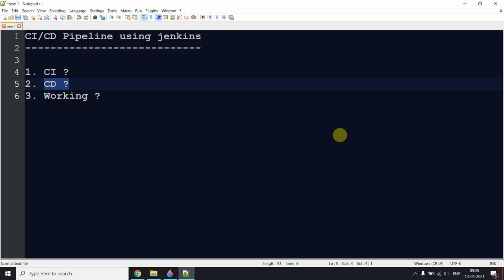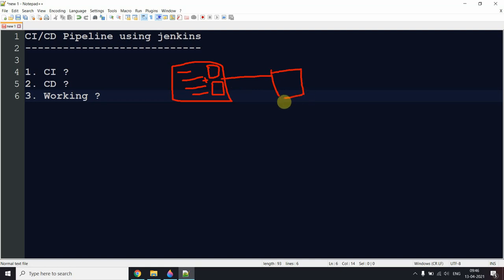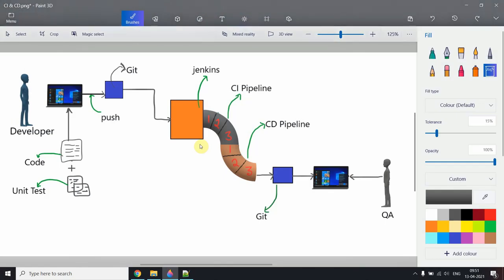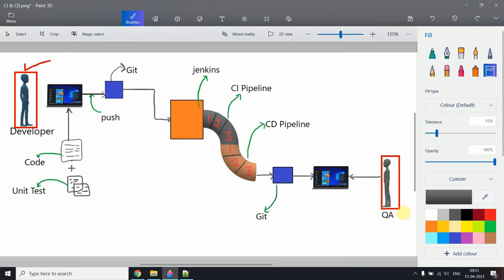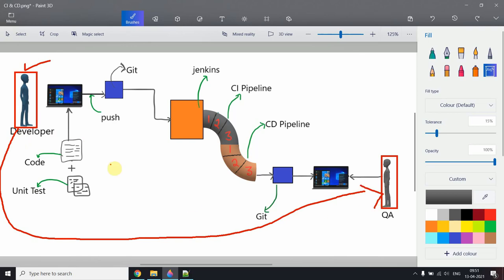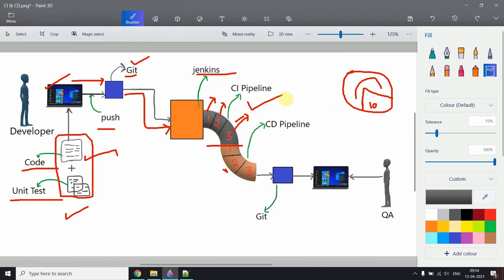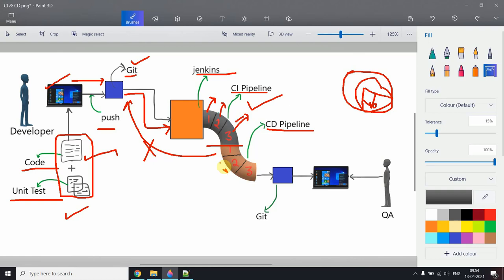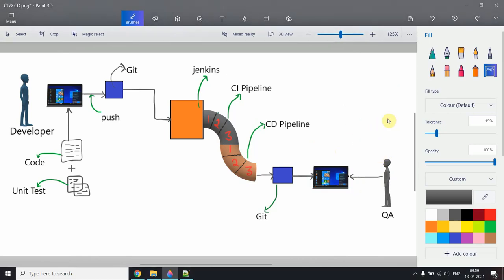ci cd pipeline| DevOps ci cd pipeline| Working Explained in 15 Minutes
Hey Guys!

About this video:
In this video we will see :
- What is Continuous Delivery
- What is Continuous Deployment
- Jenkins

Topic Covered in this video:
ci cd pipeline using jenkins
ci cd pipeline azure devops
ci cd pipeline azure
ci cd pipeline using jenkins docker
ci cd pipeline jenkins docker kubernetes
ci cd pipeline automation testing
ci cd pipeline gitlab
ci cd pipeline interview questions
ci cd pipeline using jenkins in telugu
ci cd pipeline tamil
ci cd pipeline telugu
ci cd pipeline project
ci cd pipeline using gitlab
devops ci cd pipeline
devops ci cd with jenkins maven git and pipeline
devops ci cd interview questions
devops ci cd tools
devops ci cd explained in 100 seconds
devops ci cd automation meme
devops ci cd pipeline interview questions
devops ci cd ct cm
devops ci cd difference
devops ci cd pipeline ppt
devops ci cd architecture
devops ci cd ppt
devops ci cd automation